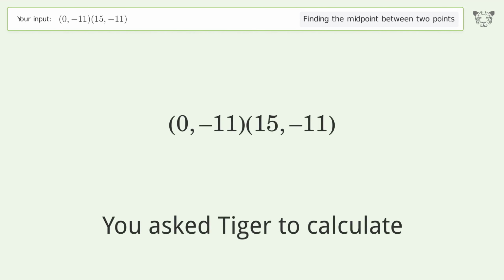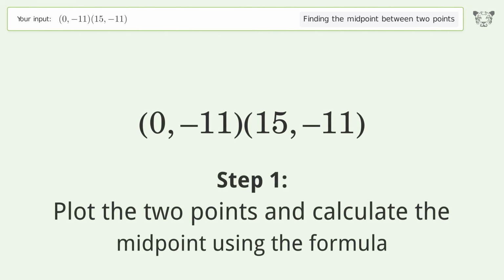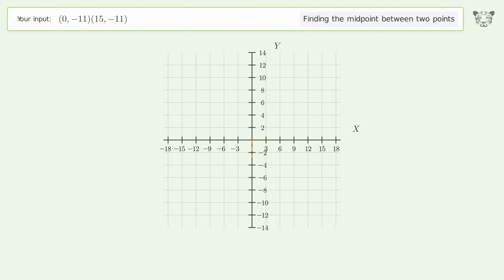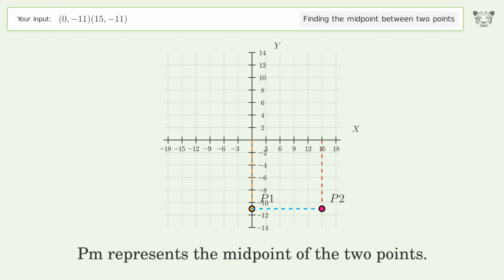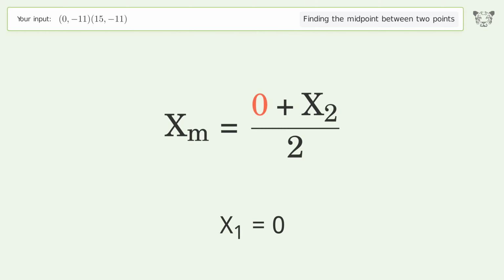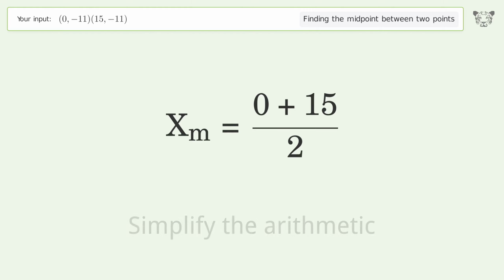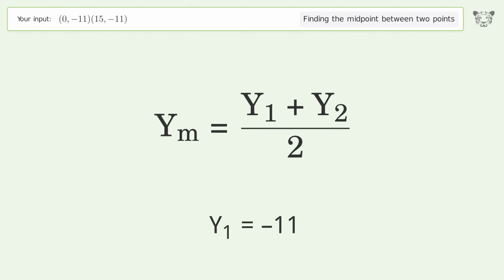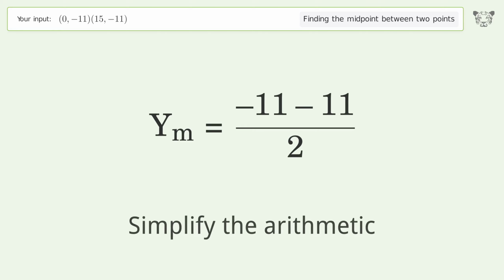Find the midpoint between two points p1 (0,-11) and p2 (15,-11): Step-by-Step Video Solution